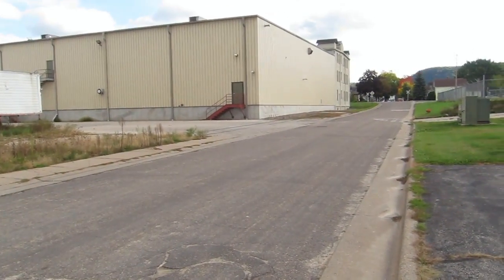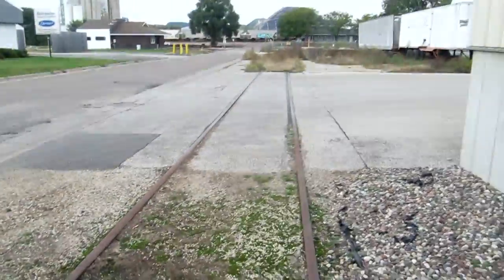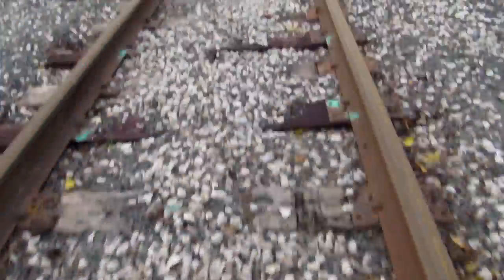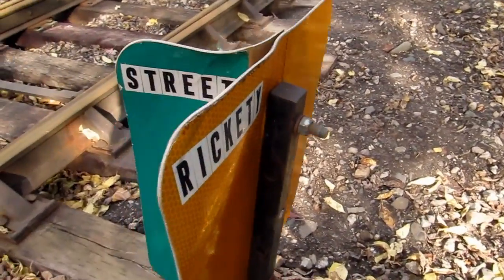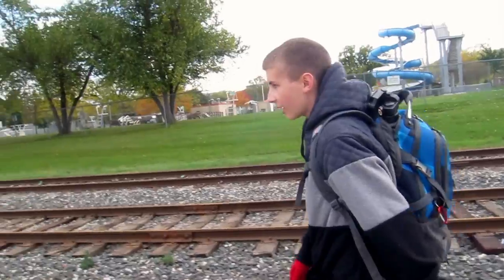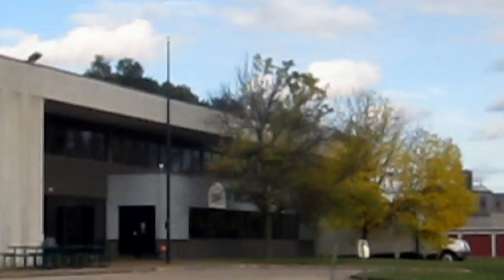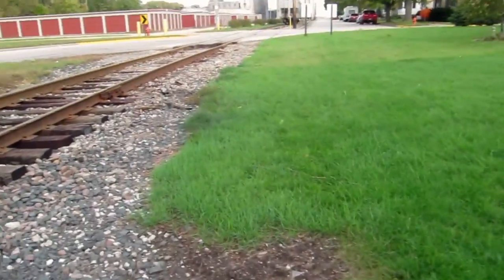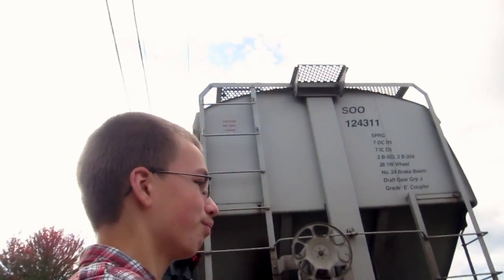Railroad Exploring #1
The first of our trackside exploring series!  Hope you enjoy the tour of the east end industries.